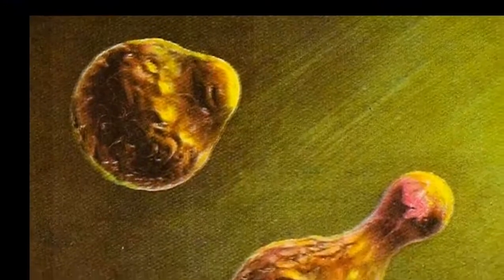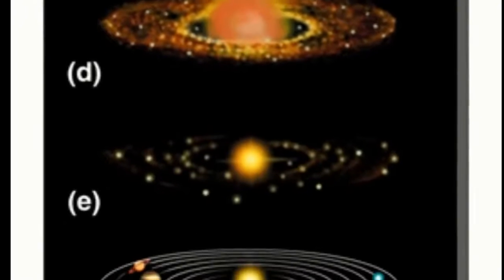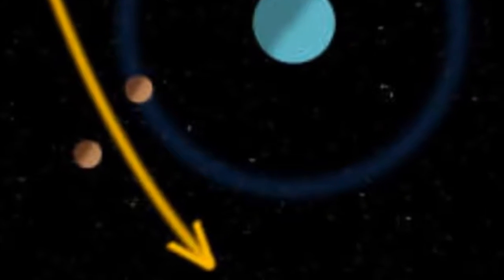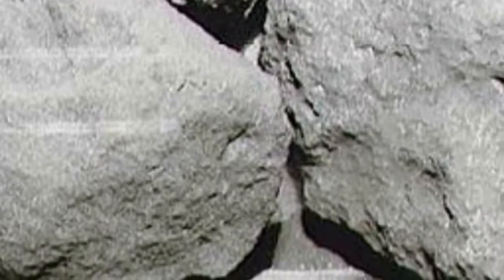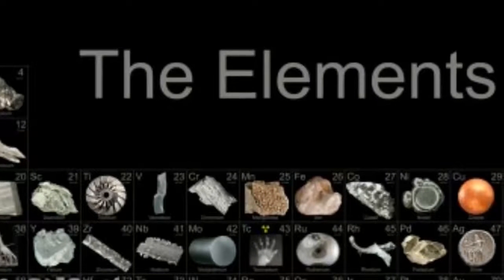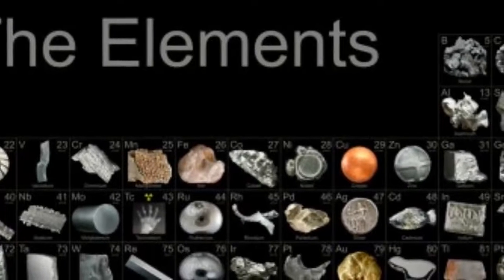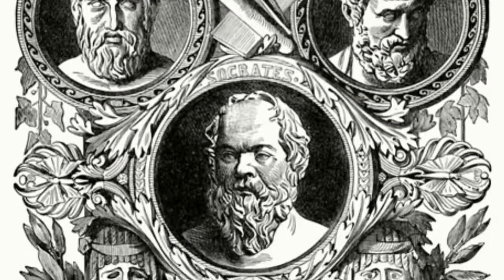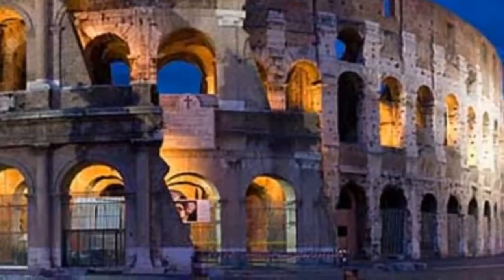Mysteries Of The Moon How Old It Is And The Matrix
NASA
Space X
3 Theories
A Time When Earth Didnt Have The Moon
Solar System
Minerals
Satellites
Matrix